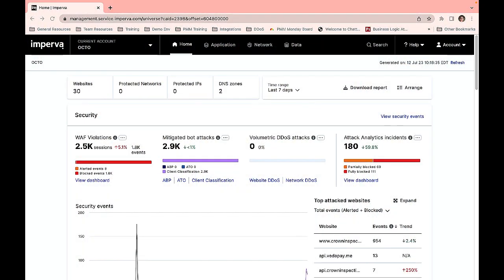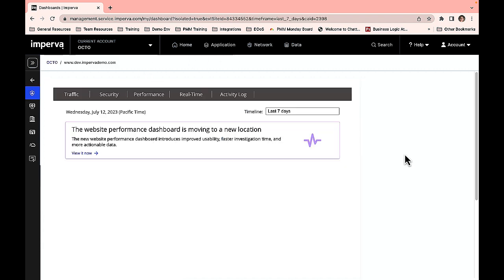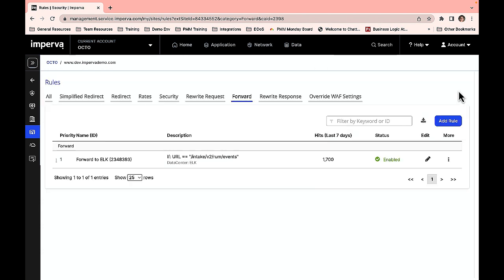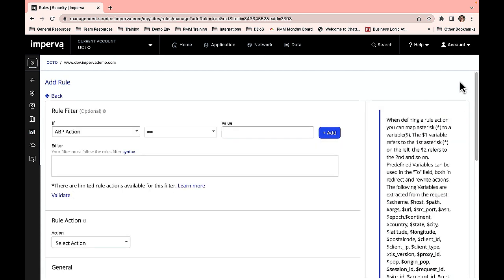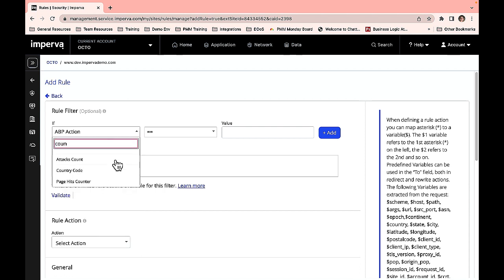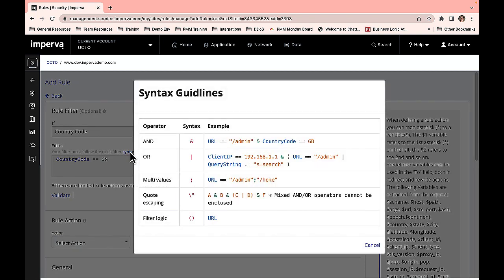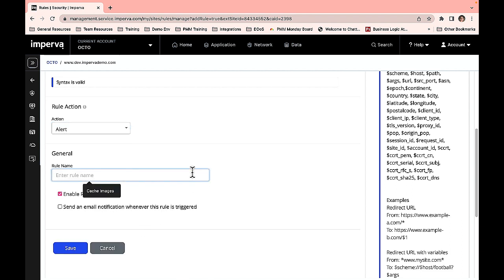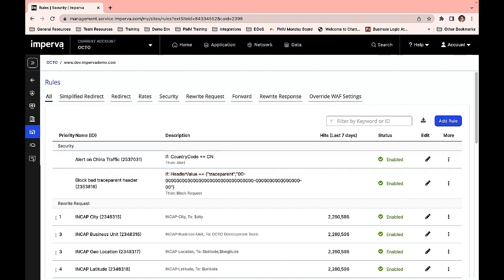Imperva CWAF Custom Rules